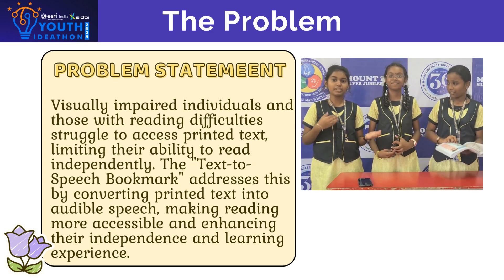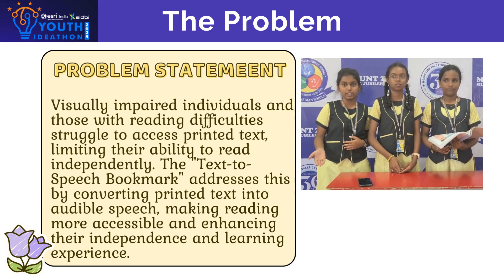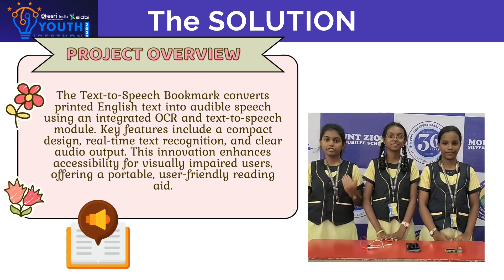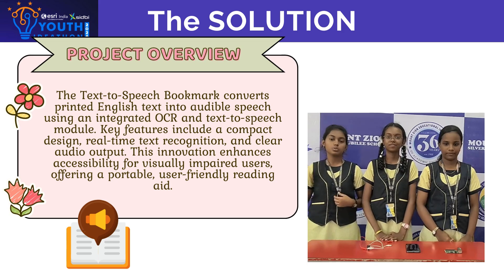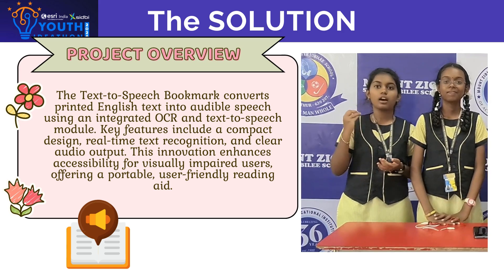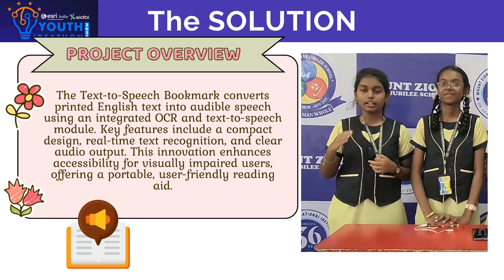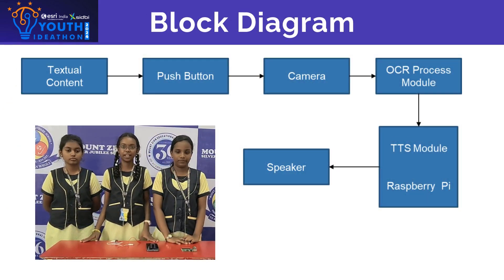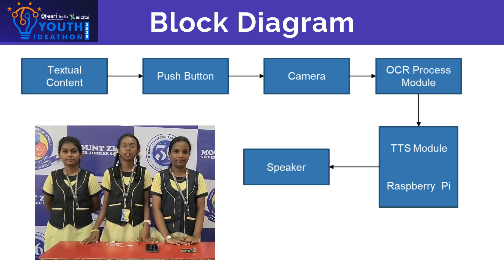Youth Ideathon 2024 | TOP 1500 | UID- 2F34097| Team-Mount Builders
YI 2024 | Deeksita P., Dhansia P., Afrin Faheema A., Aayisha Thahiba M. | Junior (4 - 8 Grade) | Mount Zion Silver Jubilee School | Mount Builders
TEXT-TO-SPEECH BOOKMARK - Turning Words into Voices: Empowering Readers with Every Page

TEXT-TO-SPEECH BOOKMARK—a revolutionary device designed to make reading accessible to everyone, especially those with visual impairments or reading challenges, by turning the pages of books into voices that everyone can hear and enjoy.